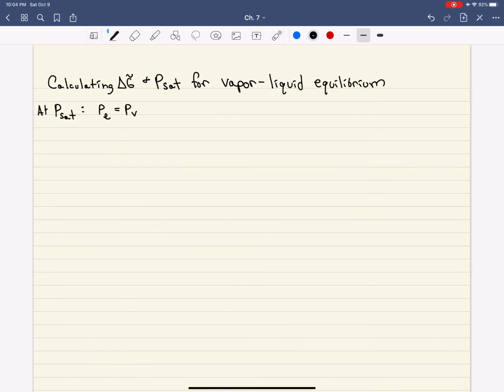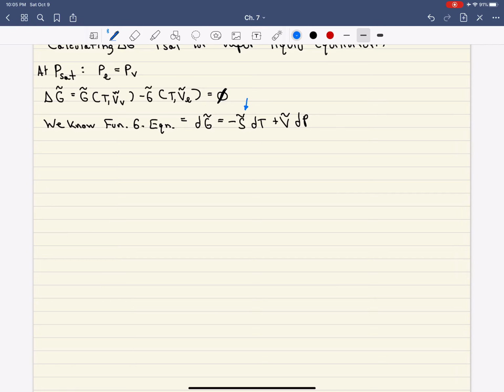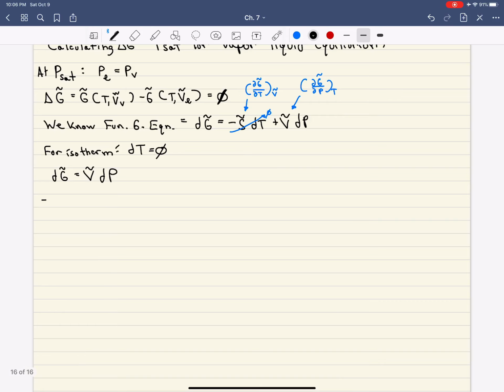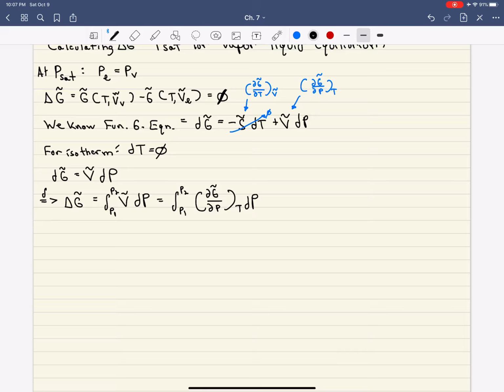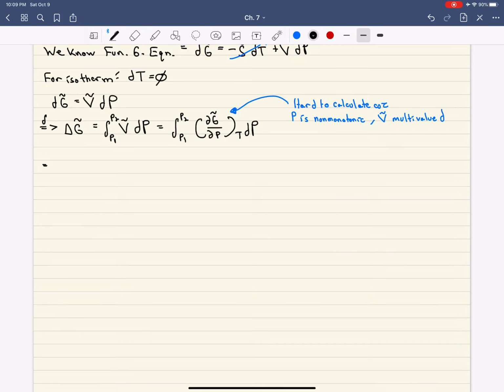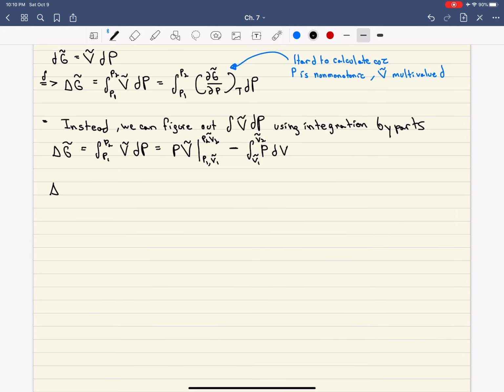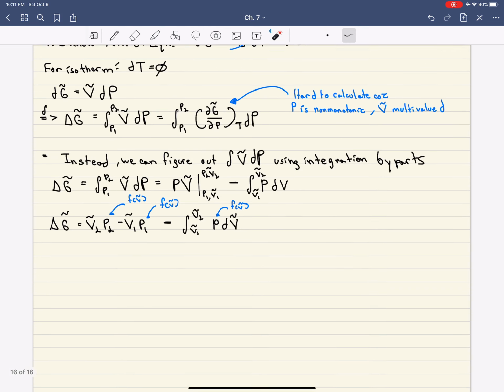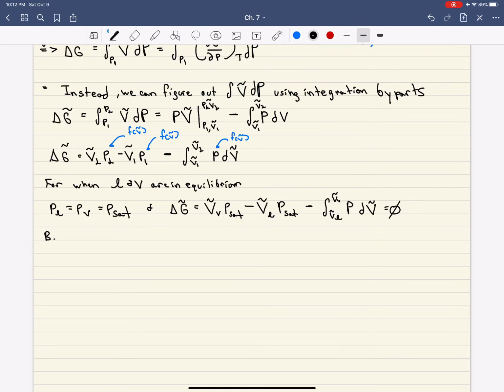81 Calculating delta G and Psat for VLE